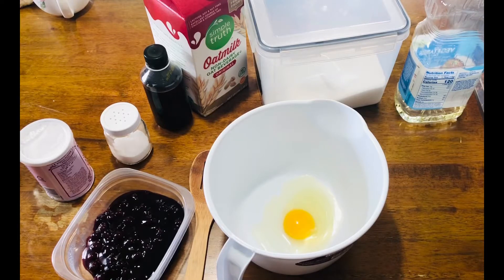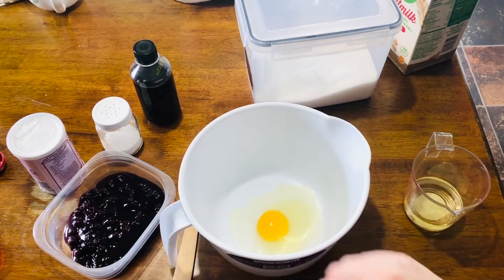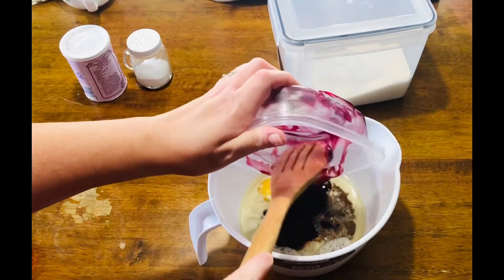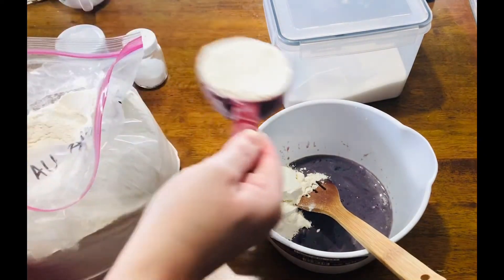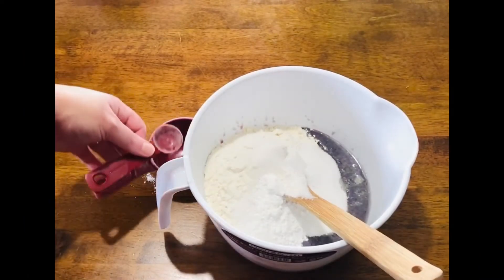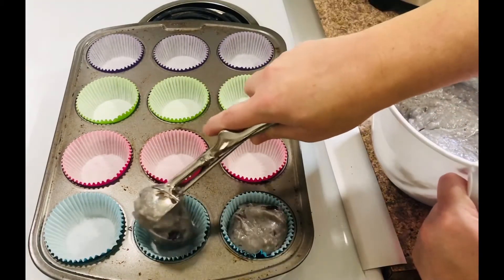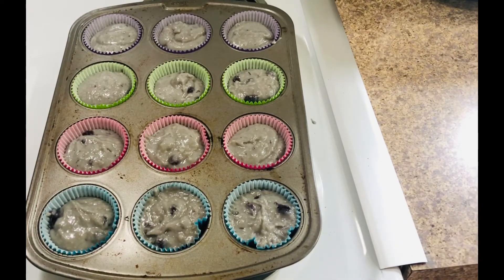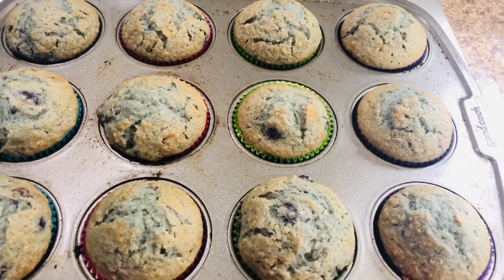Blueberry Muffins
Who is ready for some fall baking? 🧑🏻‍🍳🙋‍♀️ These muffins are mmm mmm good, let me tell ya.  My husband said they are the best yet haha. You could use this simple recipe and change up the flavor easily. Instead of blueberry, you could use peach, apple, cinnamon or strawberry. I hope y’all are doing well. XO Tiff
1 1/2 cups all purpose flour
3/4 cup white sugar
1/4 tsp salt
2 tsp baking powder
1/2 cup of milk
1/3 cup of non flavored oil (veg, canola)
1 large egg
1 1/2 tsp vanilla
1/2 can blueberry pie filling (about 10 oz)
Whisk all the wet ingredients, then add in the dry ingredients. Mix well but try not to over mix. Fill your liners 3/4 full and bake for 15-20 min (keep your eye on them) until toothpick comes out clean when inserted. Let cool then enjoy.

Thanks so much for stopping my way. It means more to me than you will ever know. I hope this video has motivated, inspired, made you smile and helped you in some way. That is my goal is to spread joy and love on here. I hope to encourage you to keep on fighting and never give up.

Hello there and welcome to my life. My name is Tiffany, I am married to the love of my life for almost 19 years now. I have an autoimmune disease called Crohn's. Which is why I eat a dairy free diet. I live in the bluegrass state (Kentucky). I love all things cooking, positivity, crafting, praising Jesus, animals, fishing, and nature.